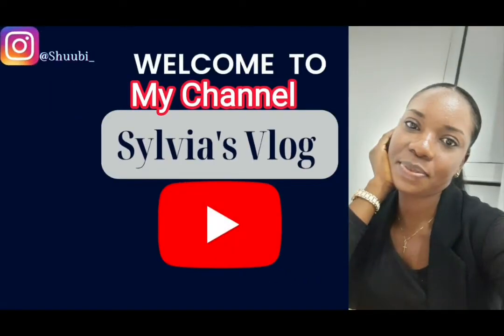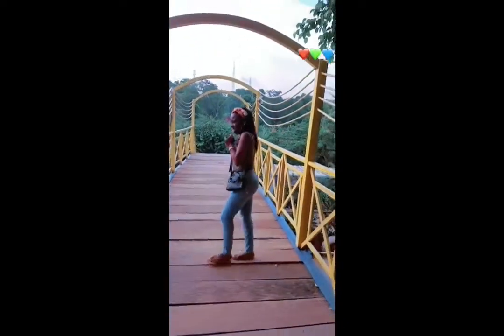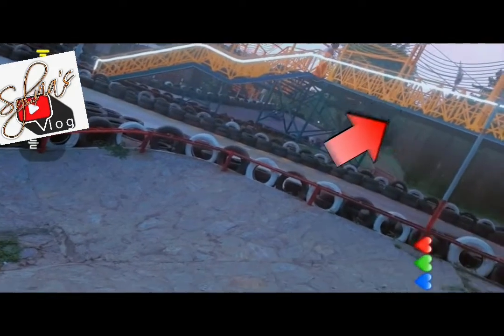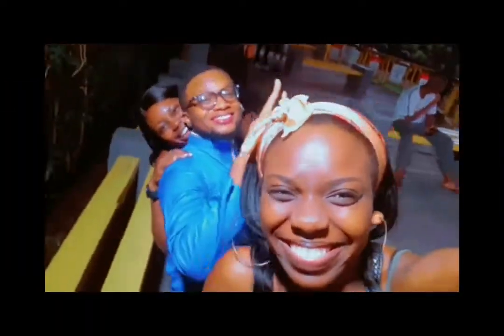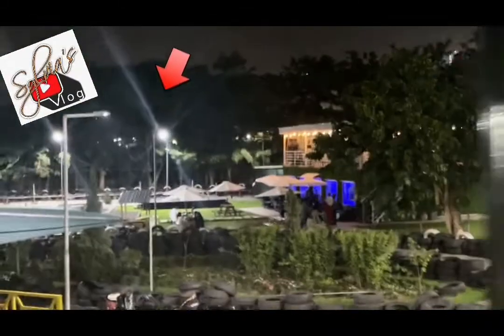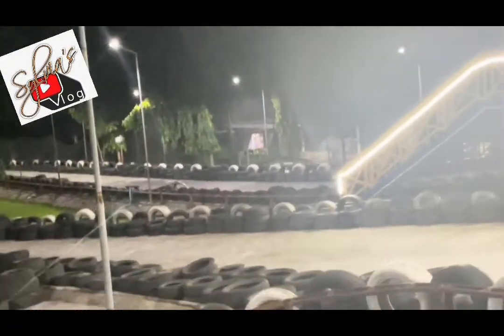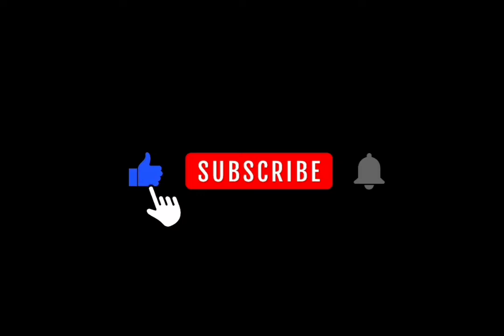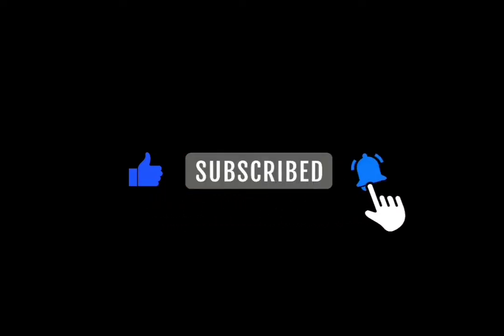Lets Explore Places- CENTRAL PARK ABUJA "My Experience" funplaces ||Beautiful Resort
Beautiful Resort Centre. "FUN PLACE"

Varieties of activities to engage in

Serene environment

Conducive Atmosphere

Lovely Garden, "Well Beautified & Colorful" for your comfort😍

Variety of options for you guys... food & drinks 👍@ the lounge + cool DJ & music 🎶

All n 1 PACKAGE...💥💥❤❤